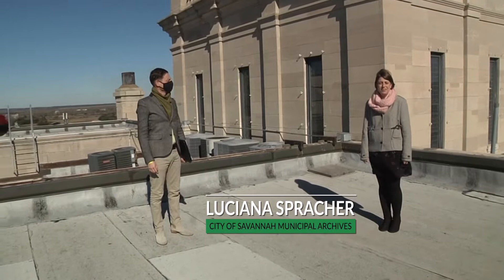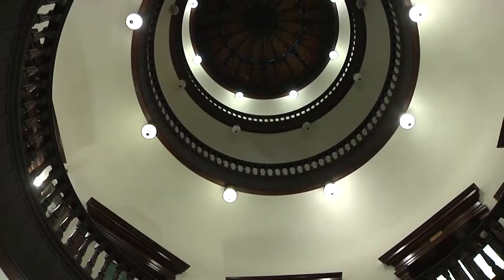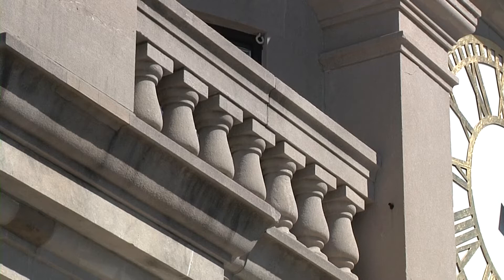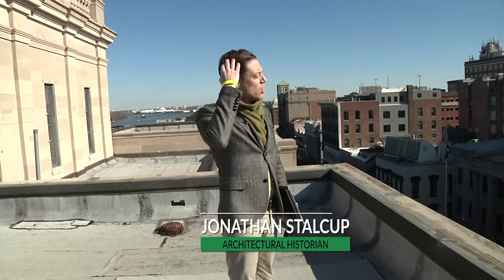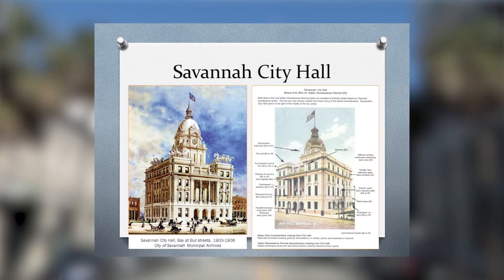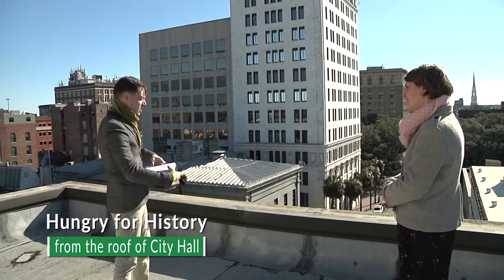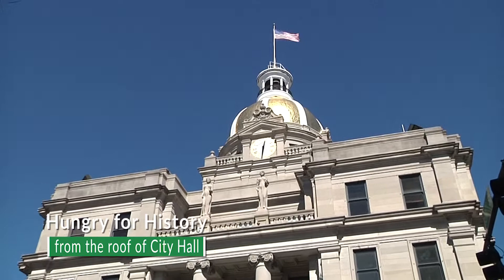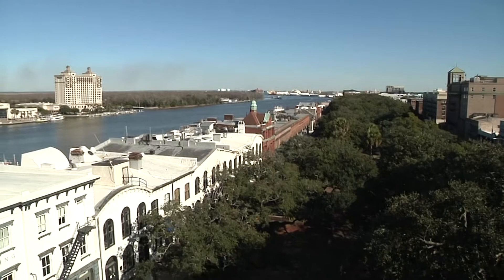Hungry for History?: A Birds-eye chat from the roof of City Hall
Are you Hungry for History?  Join the City's Municipal Archives Director, Luciana Spracher, as she wanders the roof of City Hall with Jonathan E. Stalcup, Architectural Historian and Owner of Architectural Tours of Savannah, to give us a never-before-seen perspective and insight of the facts and viewpoints of City Hall.